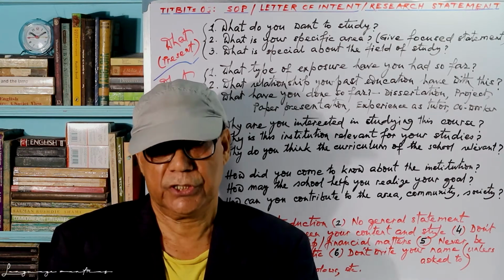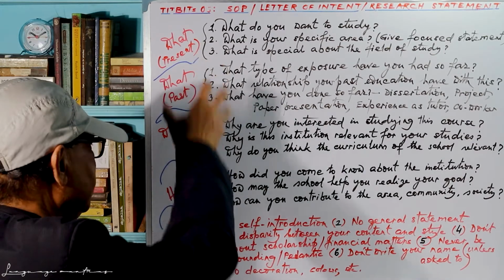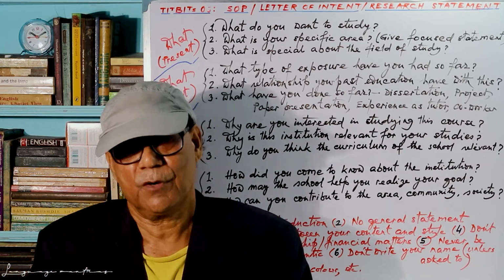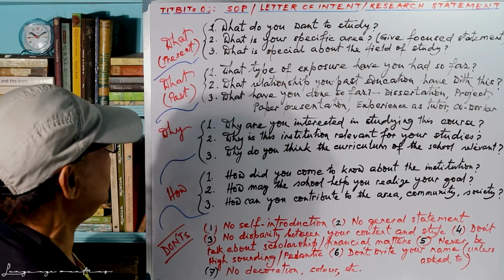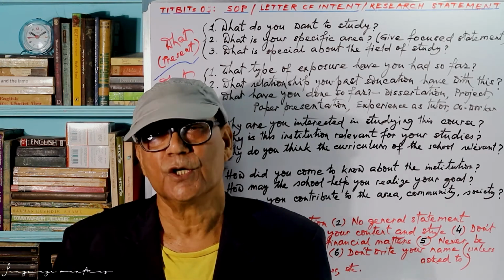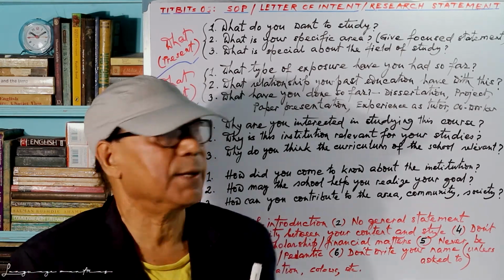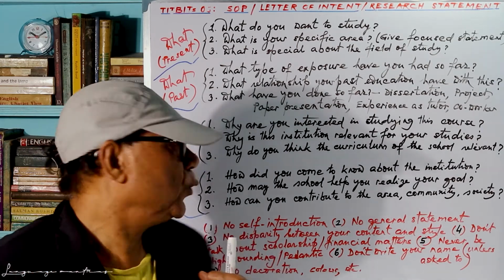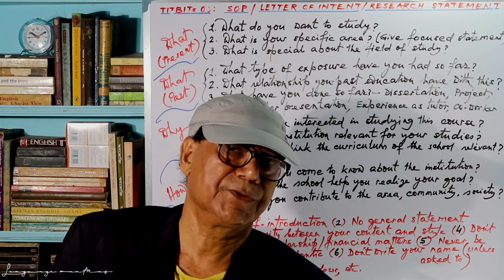How to Write an SOP / Letter of Intent / Research Statement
TITBITS 05: STATEMENT OF PURPOSE
Nowadays, writing an SOP or Statement of Purpose (often called “Letter of Intent” or “Research Statement”) has become an indispensable part of an application for admission to a Graduate or PhD program or any specialized higher course of studies. Other documents like Certificates, Mark Sheets, Transcripts, Recommendations, etc are rather objective statements of your performance as a student and your SOP is the only document that offers a kind of your self-assessment. For many renowned academic schools and universities, the elimination of applications itself becomes a great problem, because they are overcrowded with thousands of applications from qualified students. In the circumstances your SOP, if written convincingly, can be very deciding and it may land you in an academic institution you would love to be a part of. So try to prove yourself a suitable candidate through your SOP. Best of luck!

There are no hard and fast rules as to how to write a convincing SOP. Sometimes the institution itself gives you required guidelines or questionnaire for the purpose. If there are no clues as such, you have to invent your own method. Just try to understand what you should write there and what you should not. Here we have some hints and suggestions that are valid for all subjects in general.

Try to make it a short essay – say, within 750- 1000 words unless otherwise specified. Imagine a few questions like, WHAT, WHY and HOW, etc before you try to write down your letter of intent. Some overlapping is there in the questions and that is necessary to highlight certain important issues

‘What’ Questions A: Present:
1.What do you want to study at the institution?
2.What is your specific area? – Give a focused statement. Be very specific; no vague statement, no generic declaration.
3.What is special about the field of study you want to pursue particularly?

‘What’ Questions B: Past:
1.What type of exposure have you had so far?
2.What relationship your past academic achievements have with this proposal?
3.What have you done so far – Dissertation, Projects, Paper Presentations, Work Experience as Tutor / Co-Investigator, Attended Workshops, etc?

B: ‘Why’ Questions:
1.Why are you interested in studying this particular course? Give relevance of your goal to this particular course.
2.Why is this particular school/university relevant to your studies?
3.Why do you think the curriculum of the school will be relevant for your purpose?

C: ‘How’ Questions:
1.How did you come to decide for pursuing the particular area?
2.How may the school/university/department help you realize your goal? That is how will you be enriched from the school?
3.How can you contribute to the area, school/community/department society, etc? (Here you have some chance of referring to extracurricular activities you are interested in)

Absolute DONTs:
1. Never give self-introduction or anything about your family unless it’s closely related to the area of studies you propose.
2. No general statement like the institution very is famous and you want to learn a lot many things from such an illustrious school/university, etc.
3. No disparity between your content and style. Language must not be vague and inappropriate. No grammatical mistakes should appear in the write-up.
4. Don’t talk about scholarships or financial matters unless specified.
5. Don’t be high sounding or pedantic in your write-up.
6. Don’t write your name on this SOP unless asked to (since it’s a part of an application)
7. Don’t try to decorate or colour your write-up.

And finally, sum up your write-up in one or two sentences.

@ This video is copyright protected. No part of the video can be copied, transmitted or transferred electronically or by any means without the permission of the proprietor.